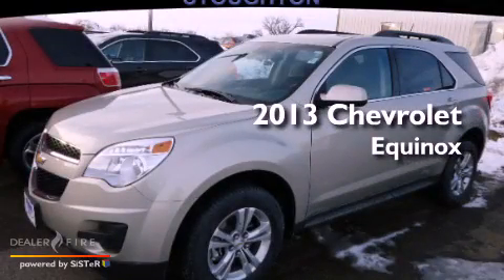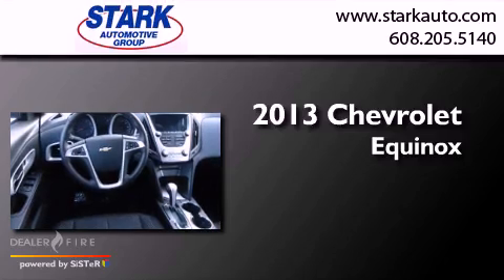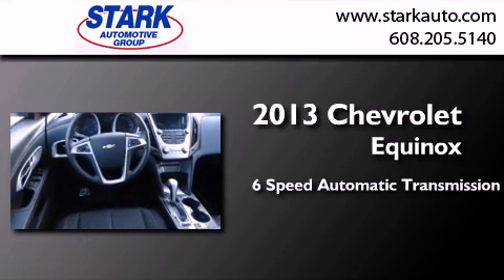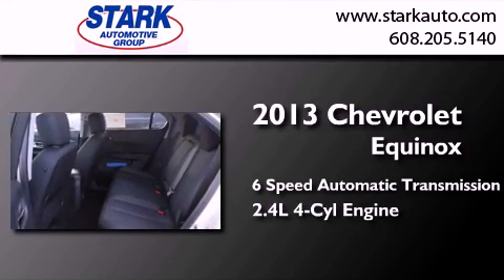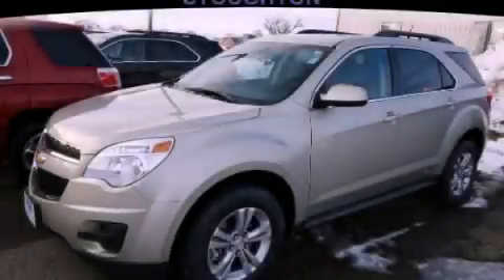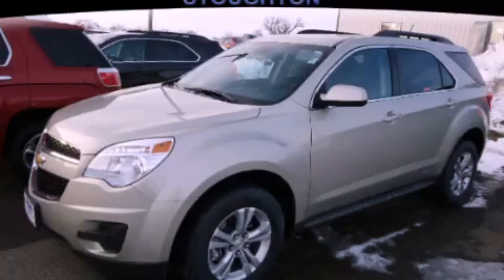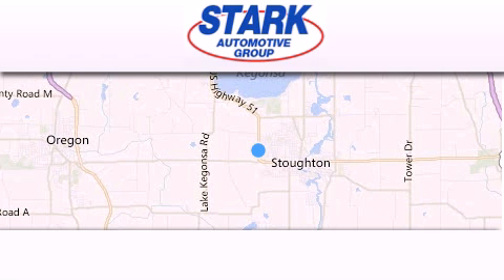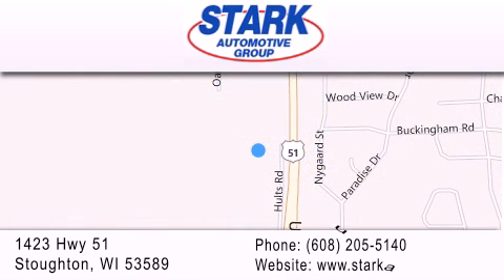2013 Chevrolet Equinox Stoughton WI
Year : 2013
 Make : Chevrolet
 Model : Equinox
 Engine : 2.4l 4-cylinder sidi dohc
 Trans . : 6-speed automatic with overdrive
 Exterior : silver metallic
 Miles : 9
 Interior : jet black
 Stock : 3130216